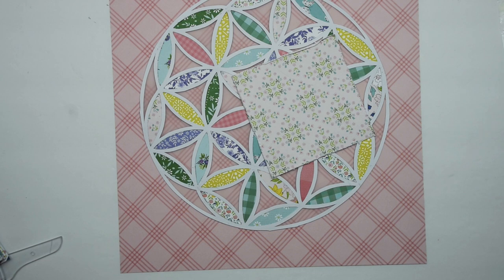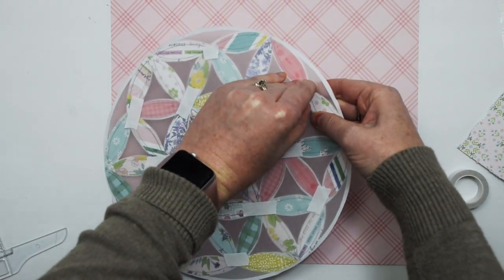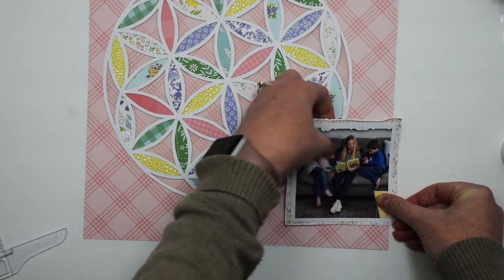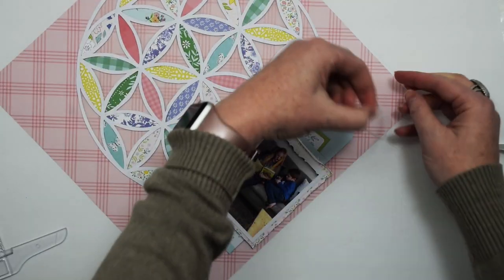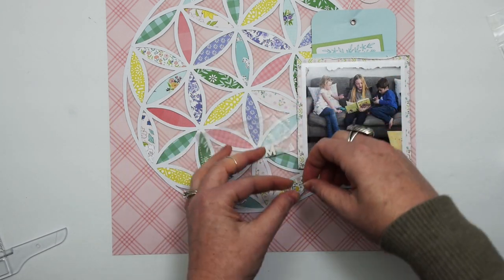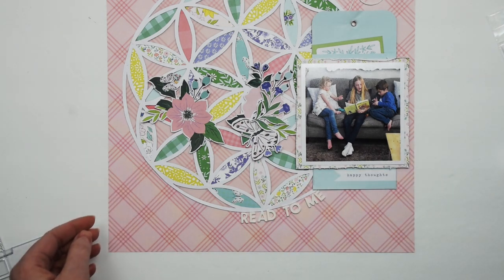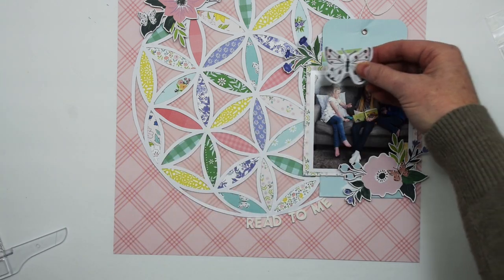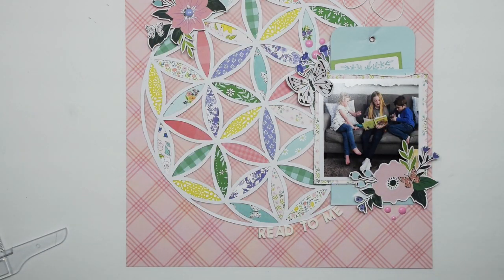Scrapbook Process Video | Just Nick Studio | Pink Fresh Studio | Cut File | Becki Adams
Printing Photos:
Canon MX922 Printer
8 ½ x 11 matte photo paper
4x6 matte photo paper

Frequently used products and tools:
Tim Holtz Stitching Ruler
T-Square Ruler
White Crochet String
Sewing Machine
Fussy Cutting Scissors
Wax Paper
Tag Punch Board
Hole Reinforcer Punch